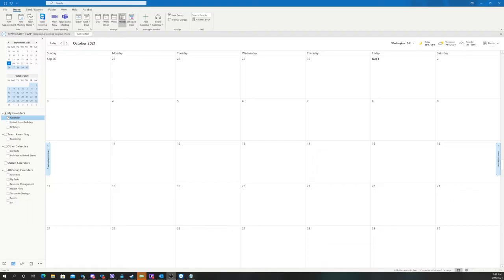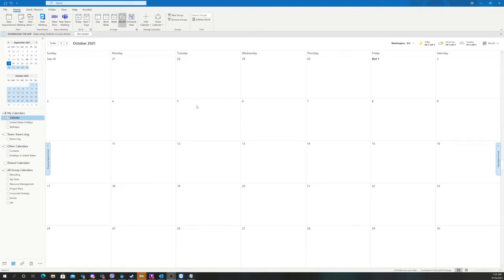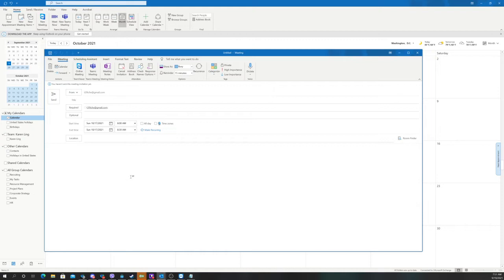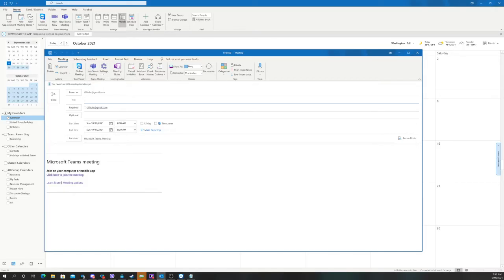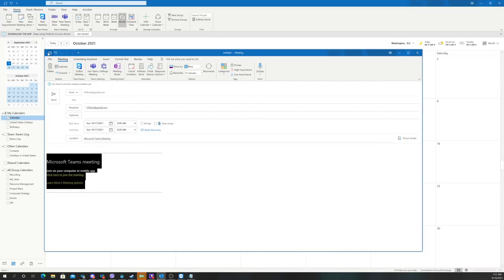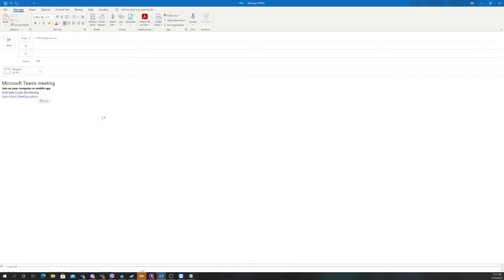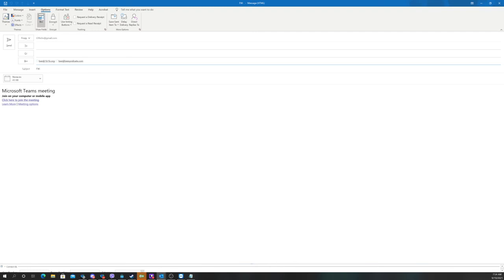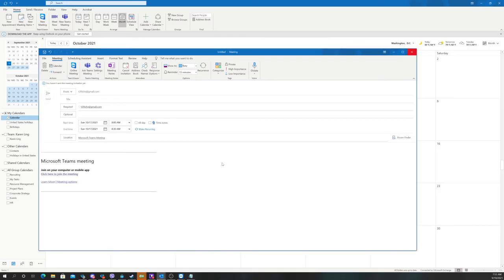How to BCC Meeting Invitation Recipients in Outlook 2016 / Office 365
This Video will explain how to use i-calendar invitations to BCC Meeting Invite recipients so that recipients will not see the email addresses of other recipients.